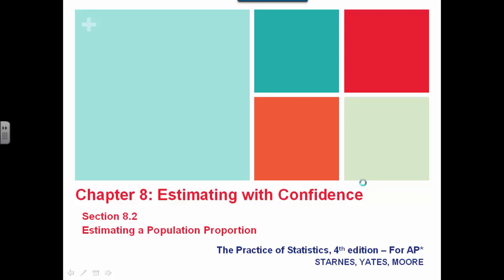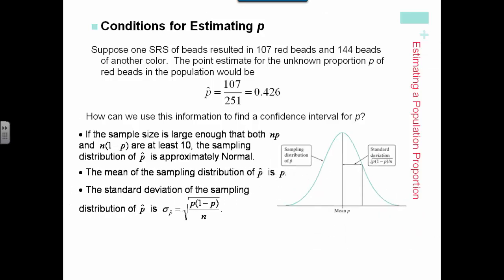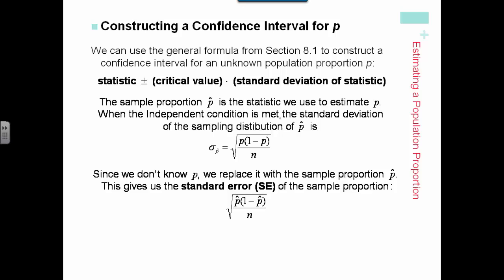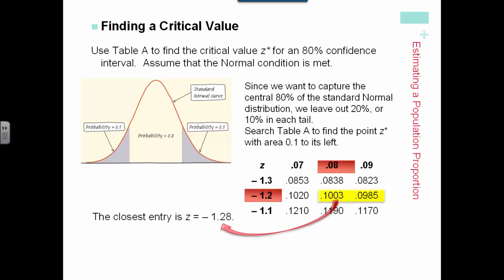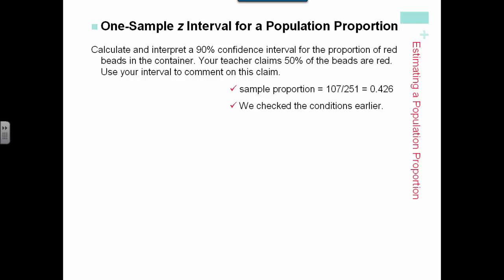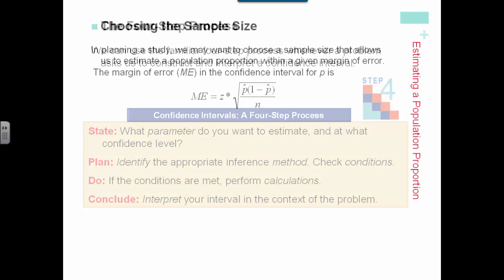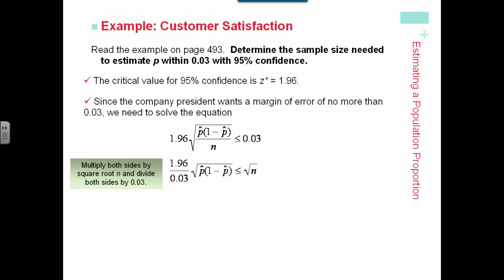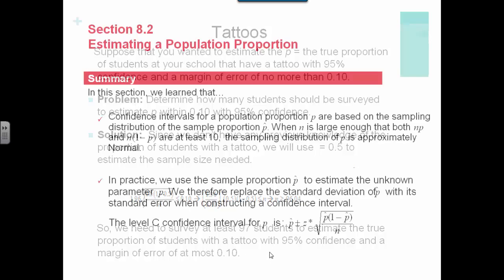AP Statistics Chapter 8 Section 2